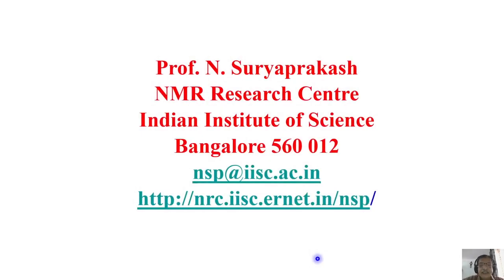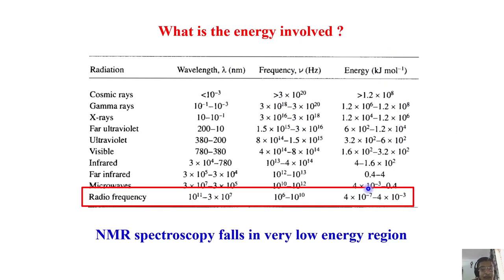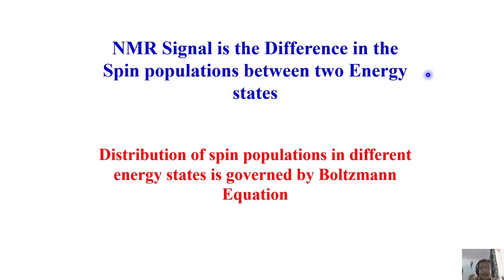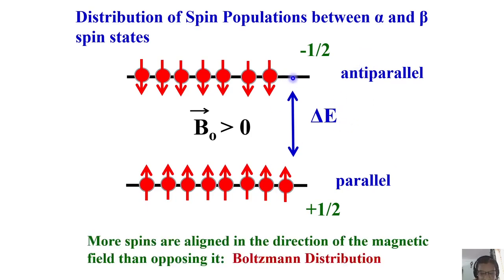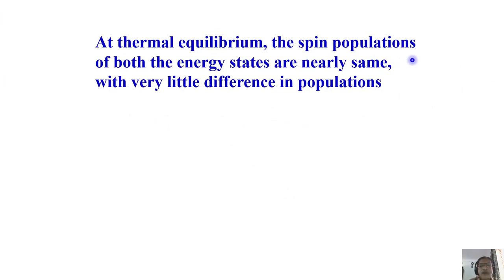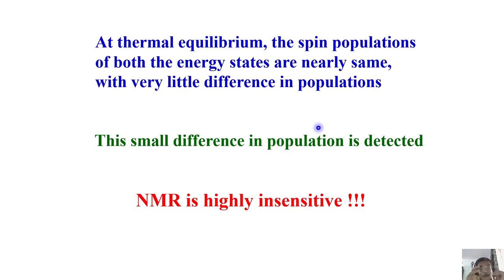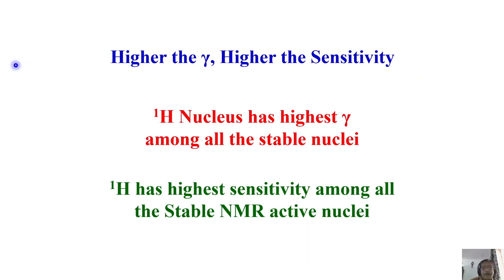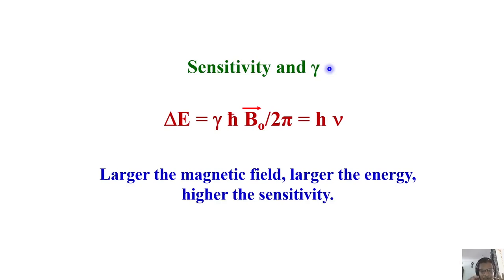NMR detection and sensitivity